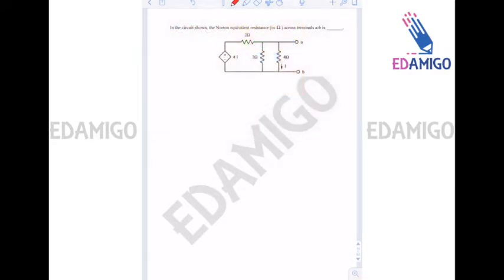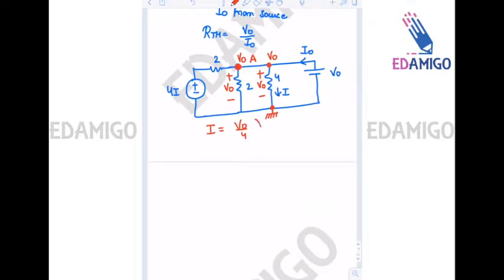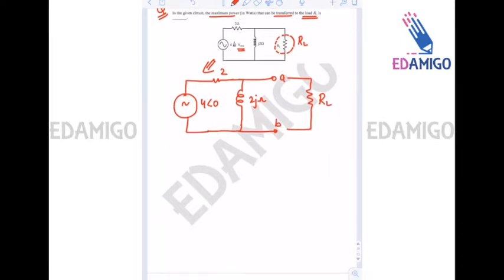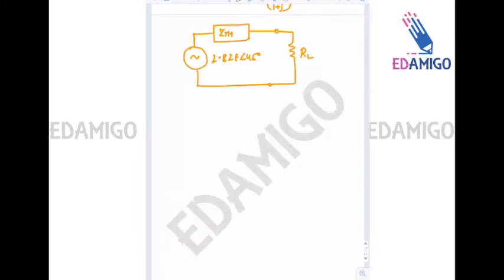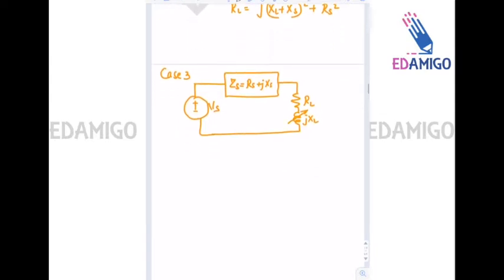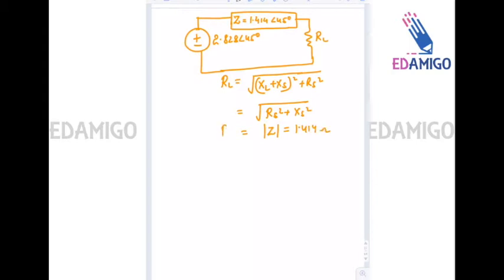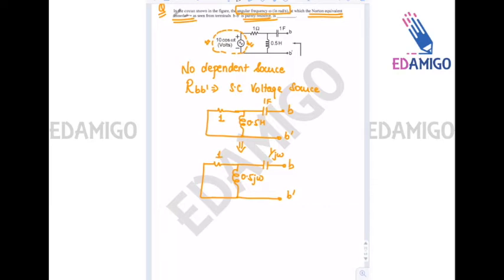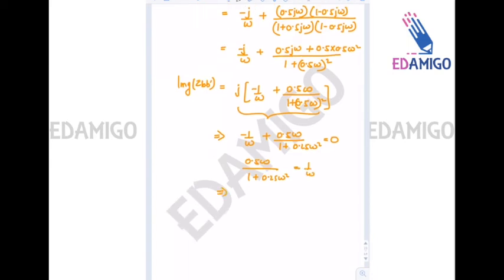EDAMIGO: Solutions of Previous Year Gate Questions :ECE : Network Theory :Network Theorems Part 3